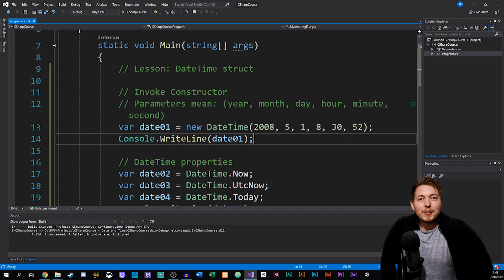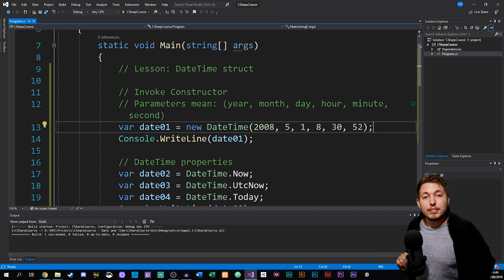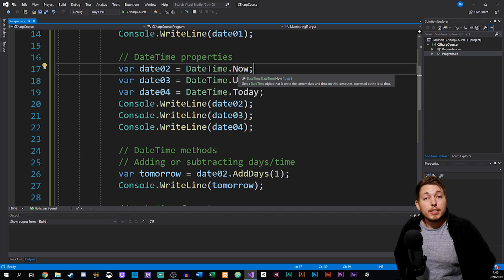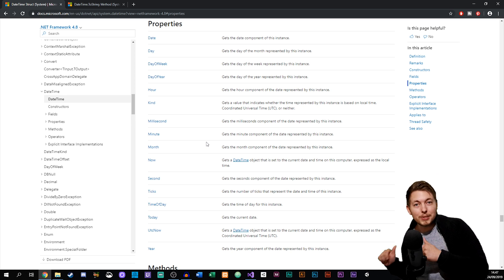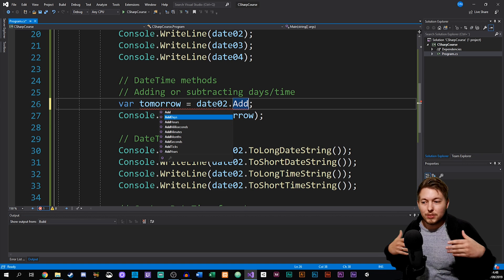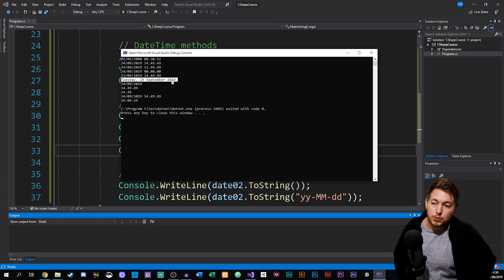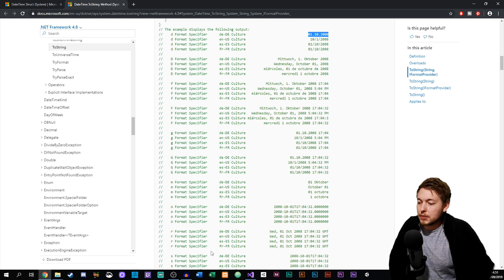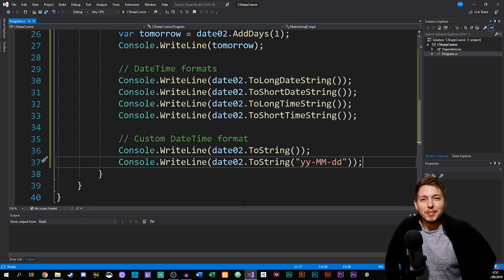17: DateTime in C# | Creating Dates and Times in C# | C# Tutorial For Beginners | C Sharp Tutorial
In this C# tutorial I will teach about loops in C#. Loops are used to spit out data multiple times in a row.

➤ MEET OTHER AWESOME PEOPLE!

With over 20 years experience, Andrew is creating web & front-end design tutorial videos!